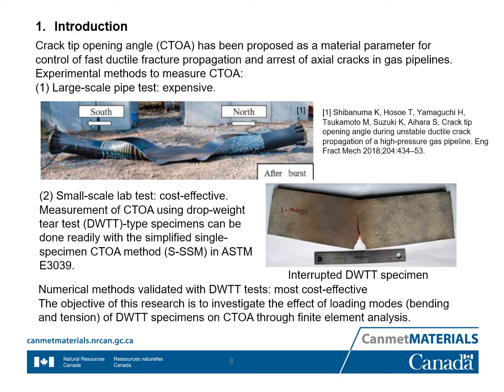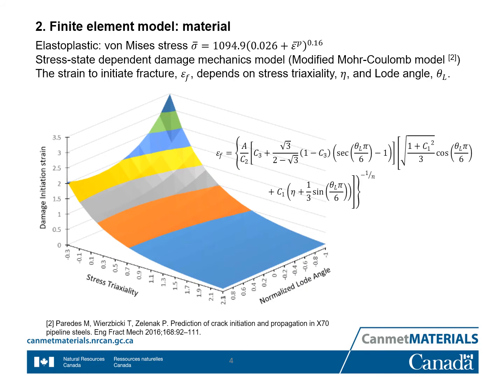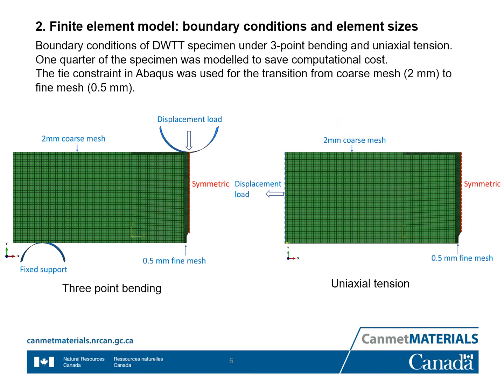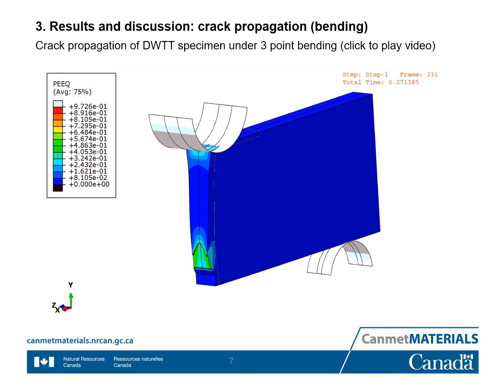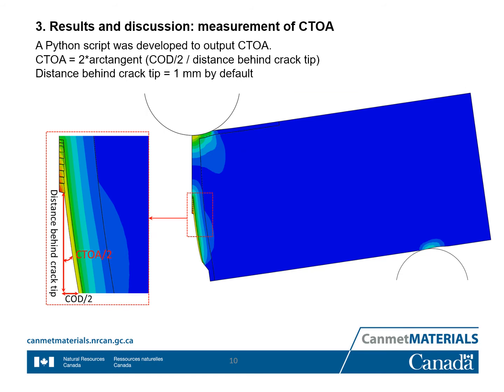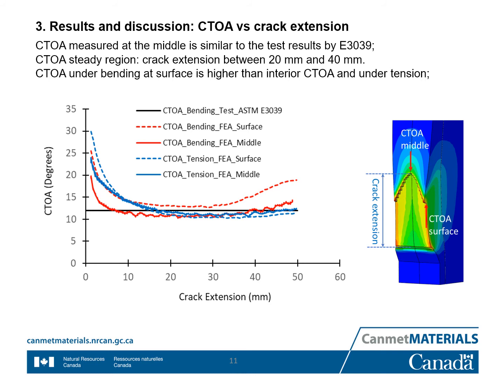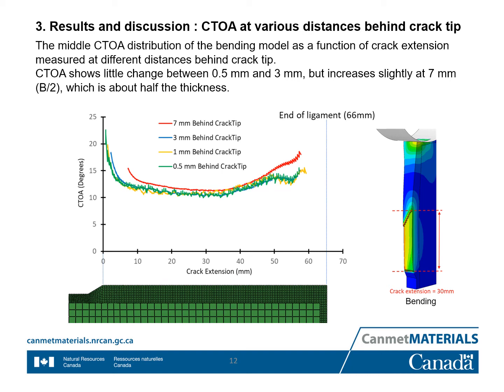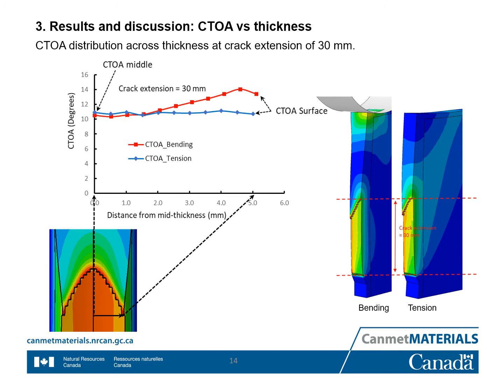Finite Element Analysis to Investigate the Effect of Loading Modes on the CTOA of DWTT specimens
(J. Xue, B. Williams, S. Xu, W.R. Tyson)